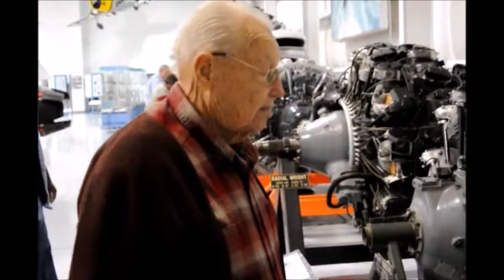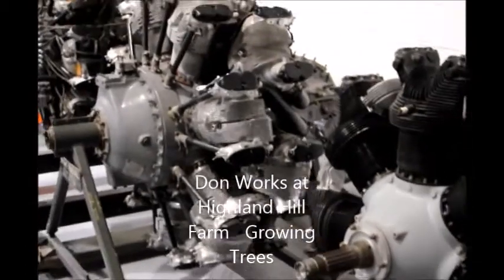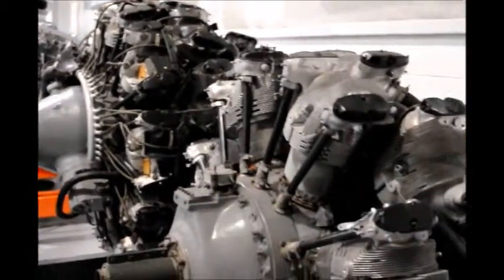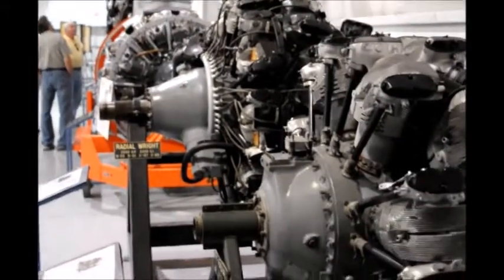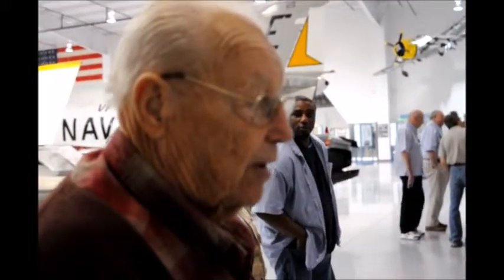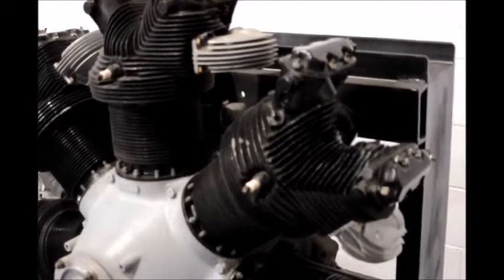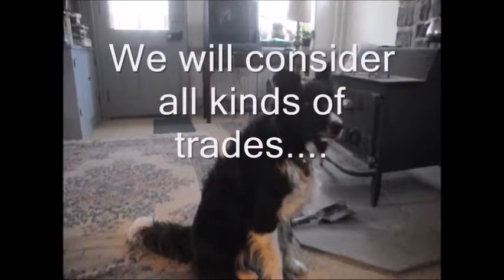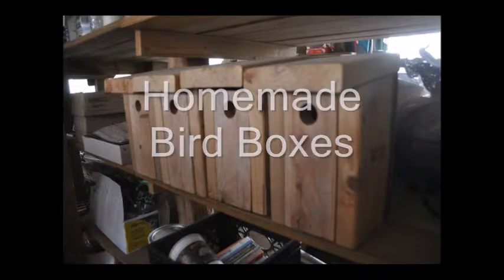D A Hirst on WW2 Engines